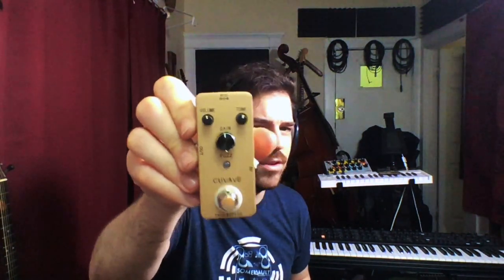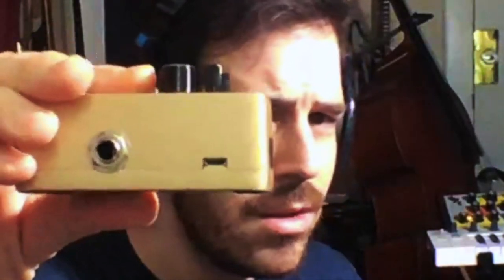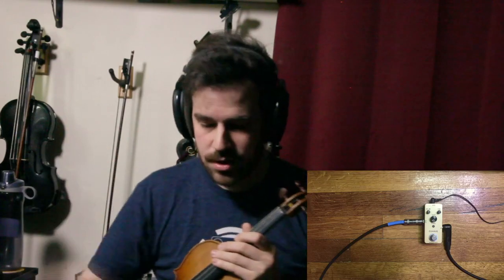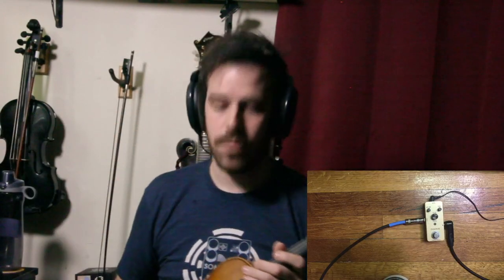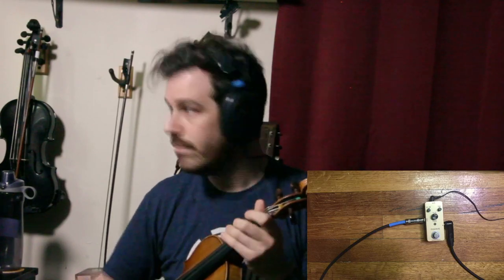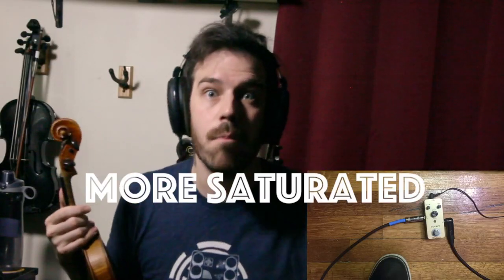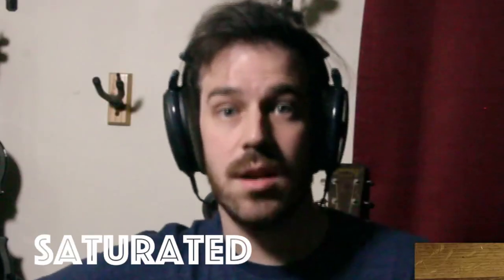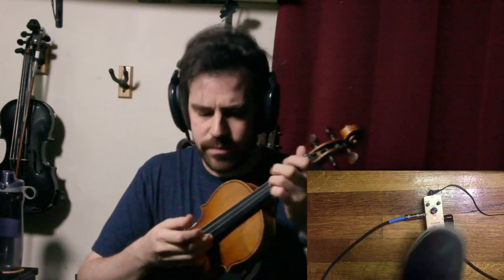Fuzz Fiddle with Flax Ep. 05: Cuvave Fuzz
On today's episode of FFF, we're checking out one of the cheapest fuzz pedals money can buy, that has a very cool sound! Definitely a one-trick pony, but it's a good trick.